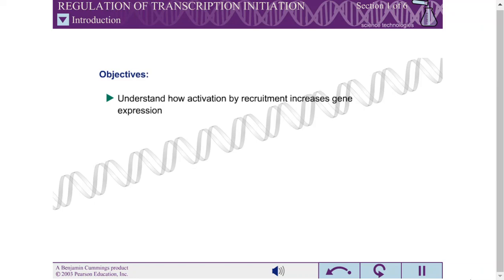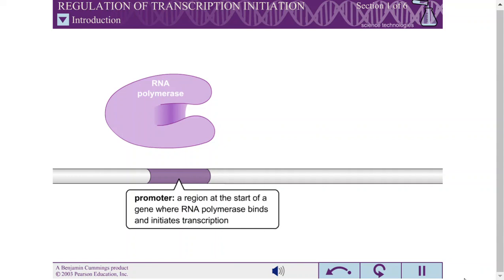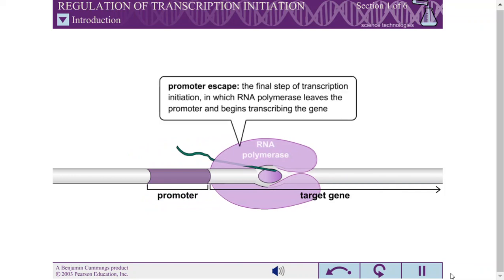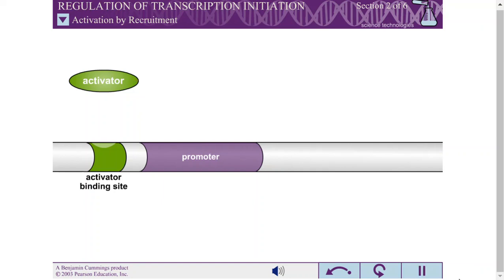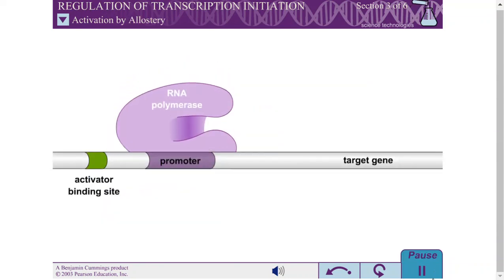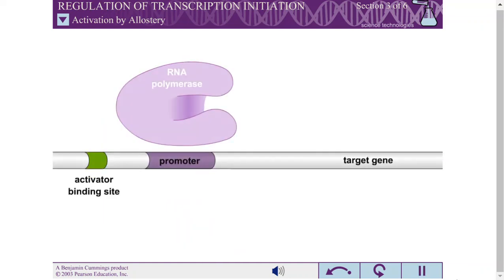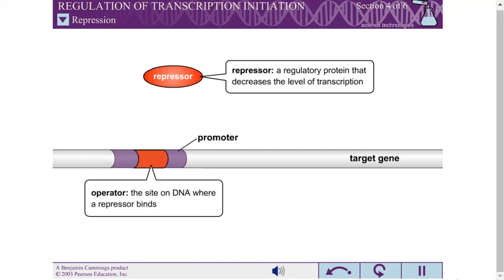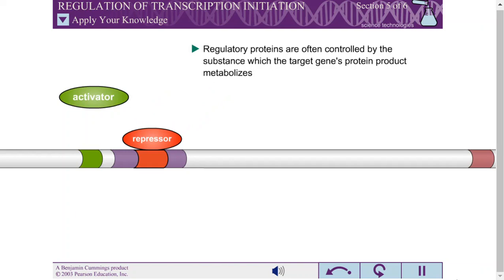Regulation of Transcription Initiation